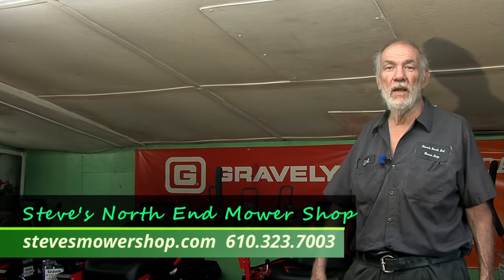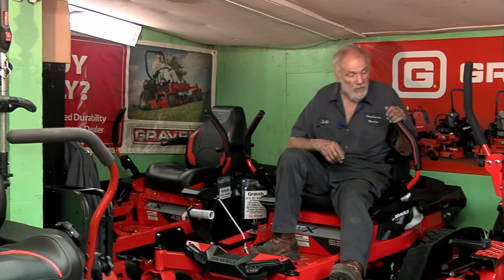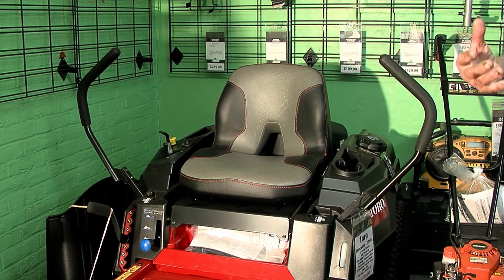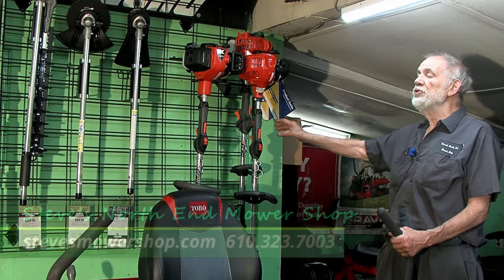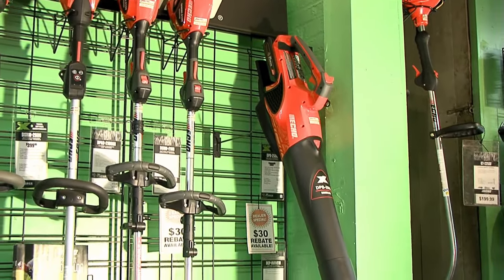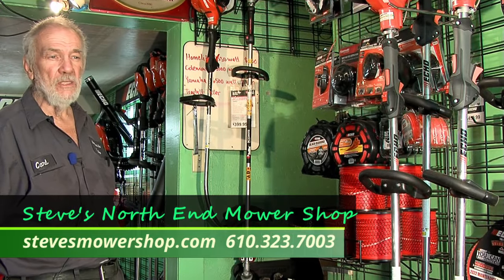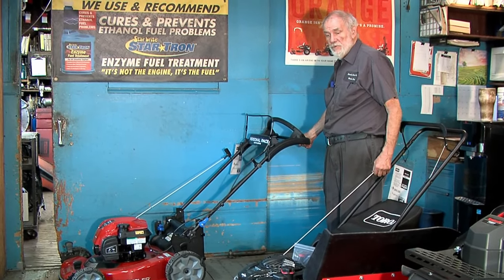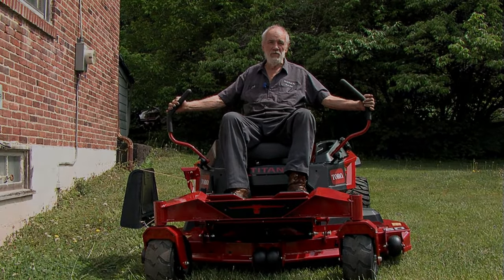Steve's North End Mower Shop May 3rd, 2024